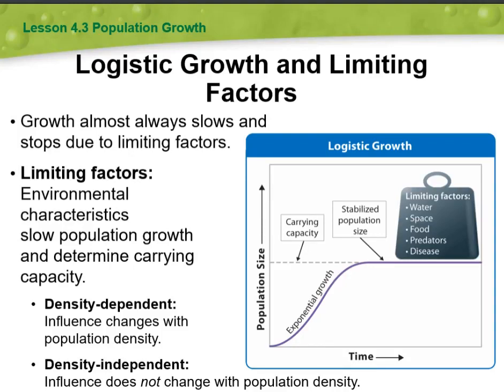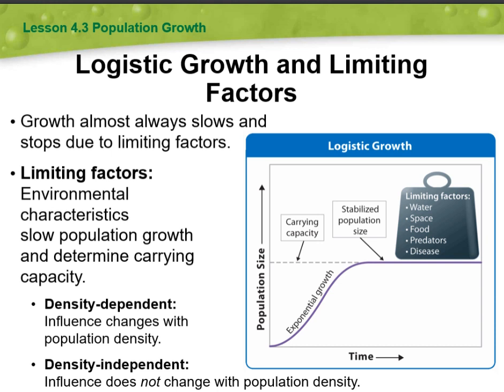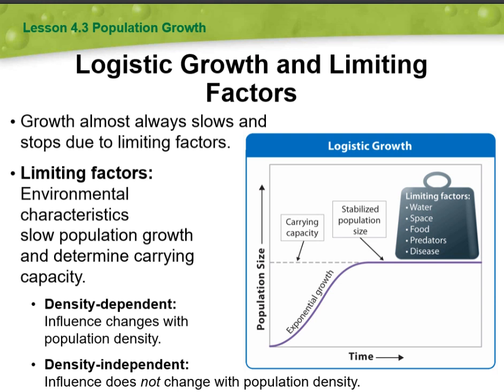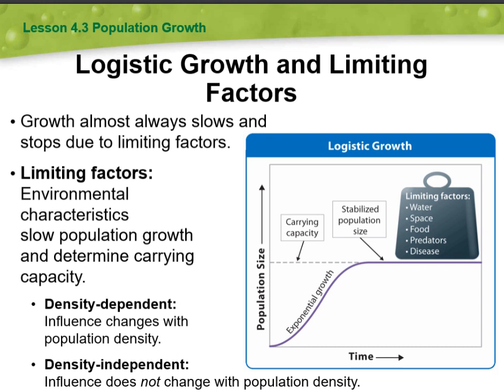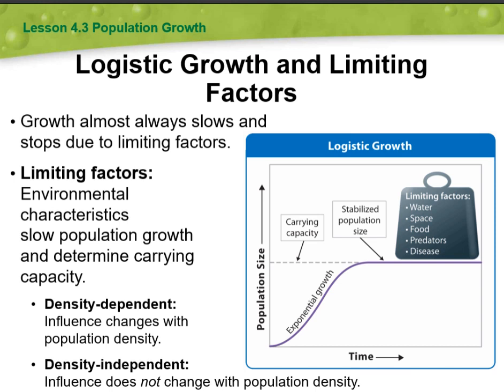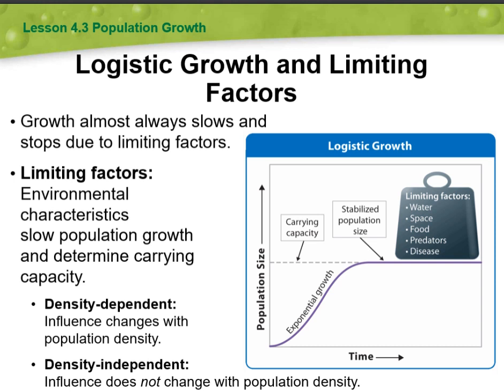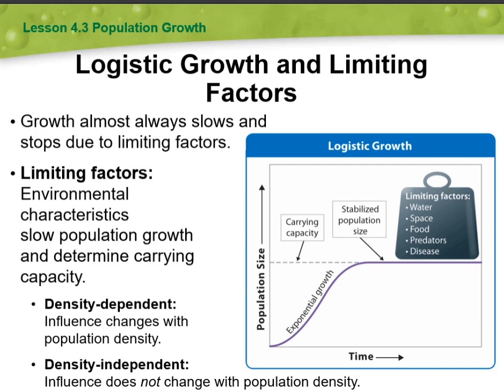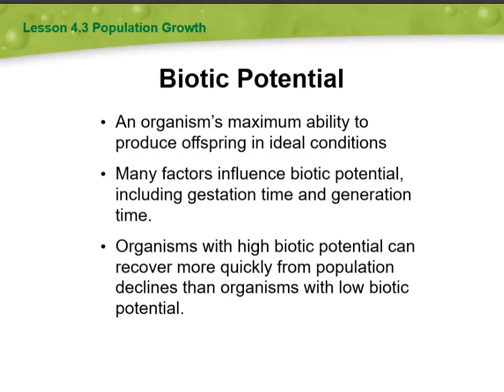Environmental science Nov 5 Nov 9 4.3 Limiting factors-by Ms.kathrene Musallam